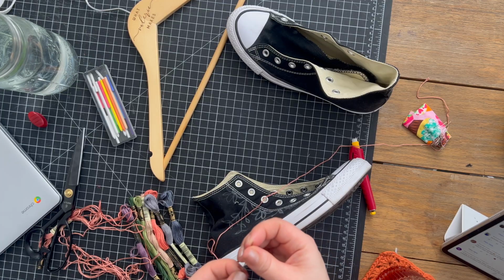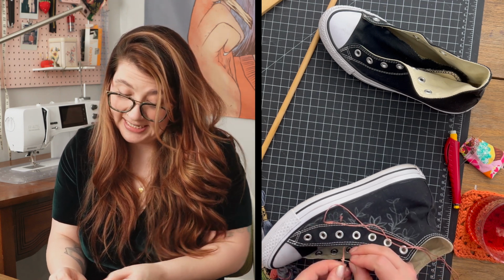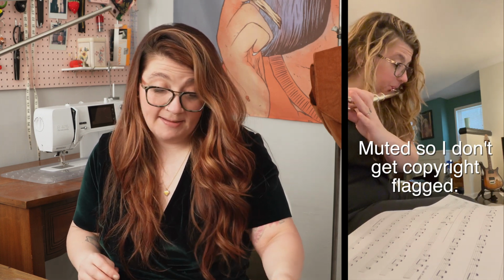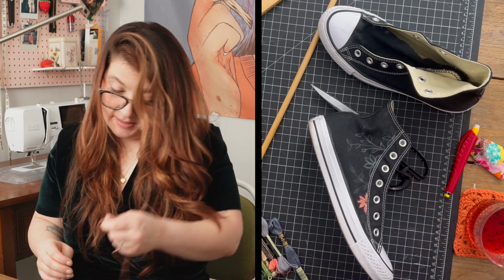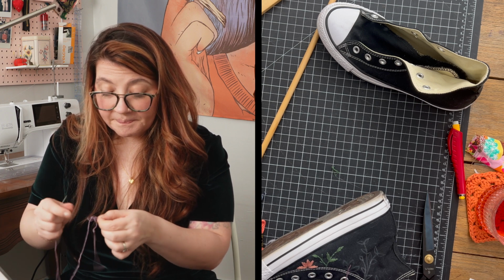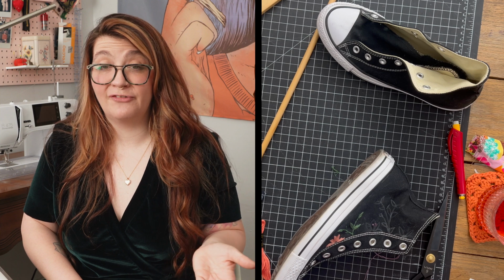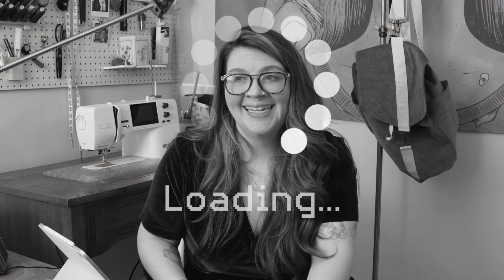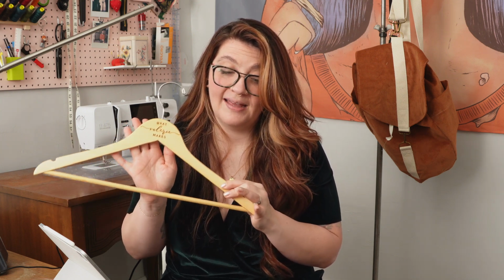Craft With Me While I Answer Your Questions!!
Happy New Year everyone!! I know it's a bit long but grab yourself a bev and a project of your choice and get to know me a bit better. I always love seeing videos like this from others so I thought I'd make a video with some of the questions I've been getting this past year. Also, a big thank you to everyone who asked me a question for this video. ya'll are the BEST!

Other YouTube People I mention in this video:
Make 9 inspo from Liz @Thebakerthatsews

If you are curious about anything in this video reach out and I'd be happy to answer any question you may have on anything mentioned in this video.

It’s a free way you can help me reach more people and I would be very grateful! 😘

If you want to see more of my makes, you can follow me over on instagram